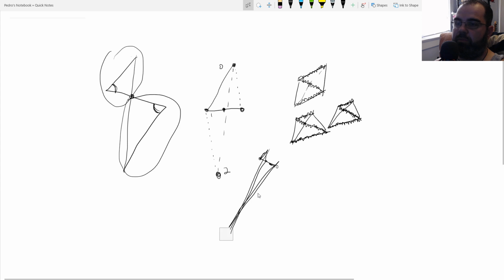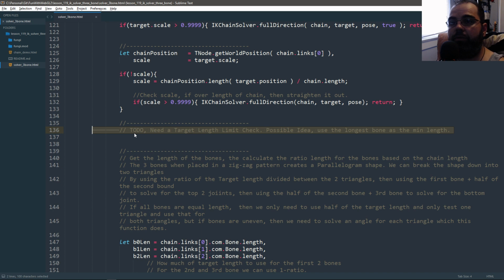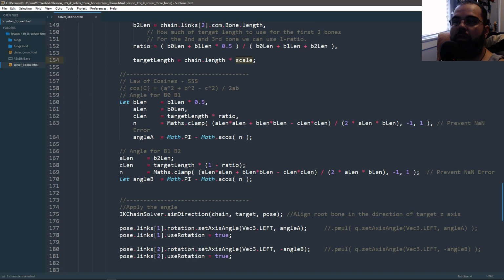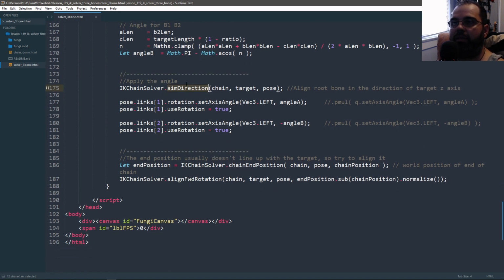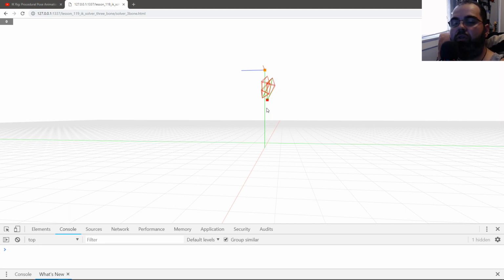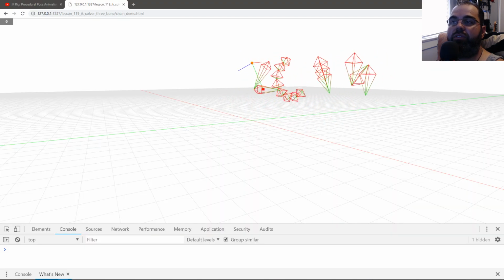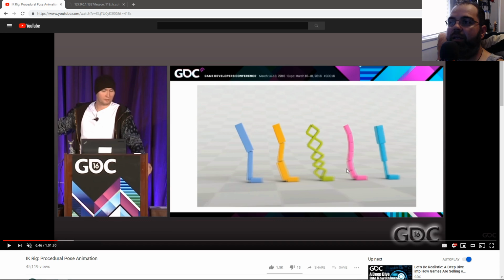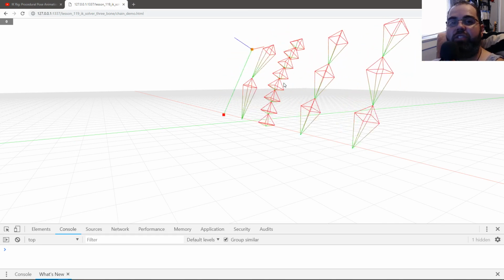WebGL2 : 119 : Three Bone IK Solver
As the final solver in the series, we'll look on how to make 3 bones work in a similar fashion to the hind leg of an animal, like a dog or cat.